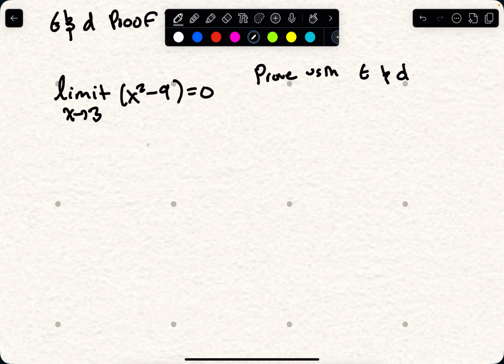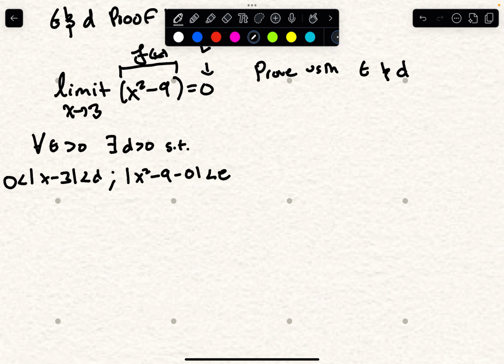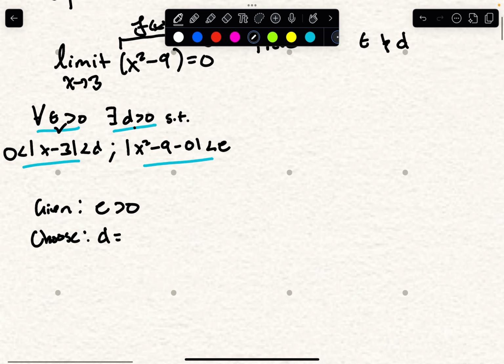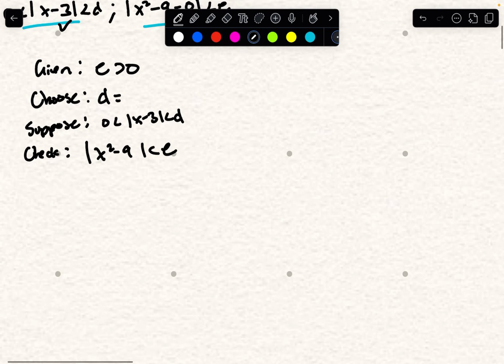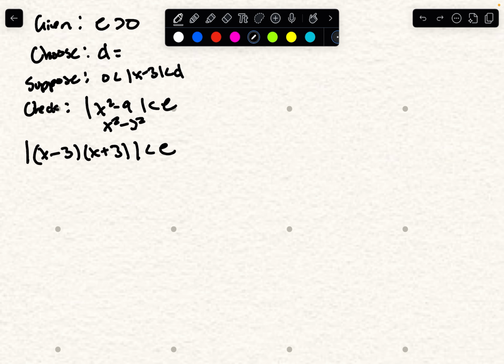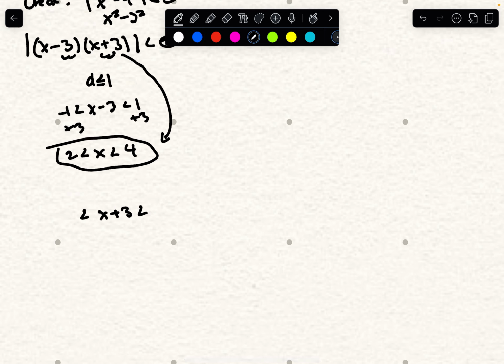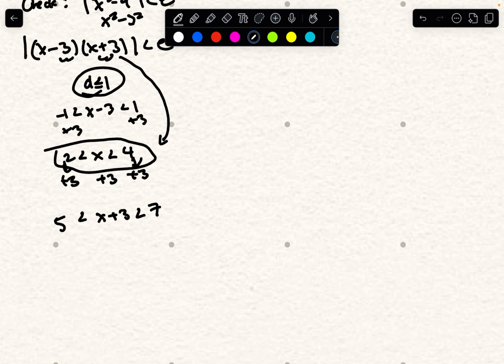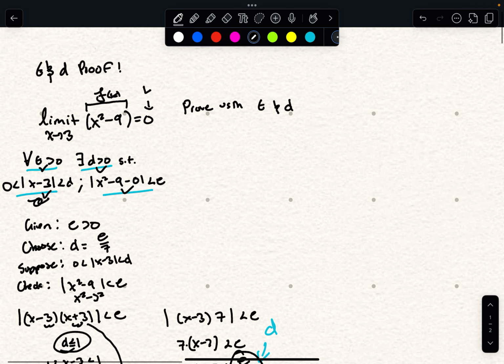Epsilon & Delta Proof for Dummies (EASY EXPLANATION)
so yea um lmfao wish me luck on finals